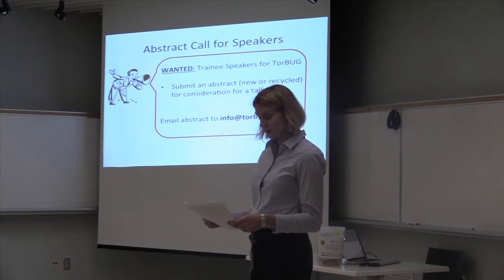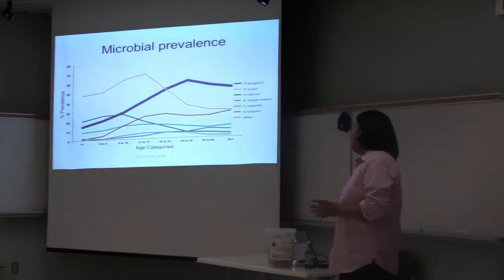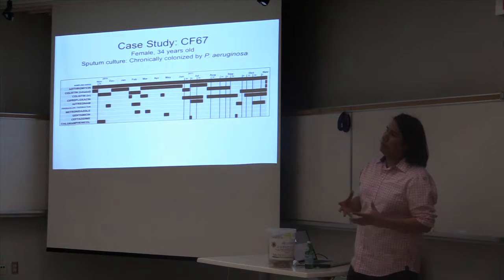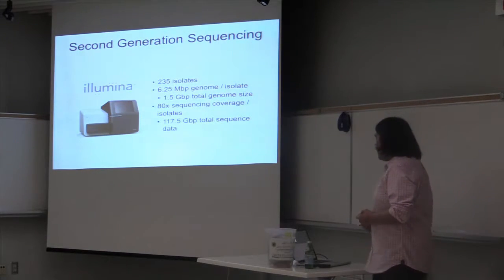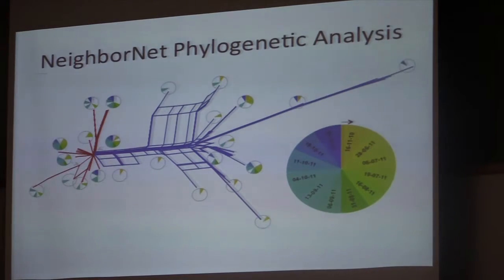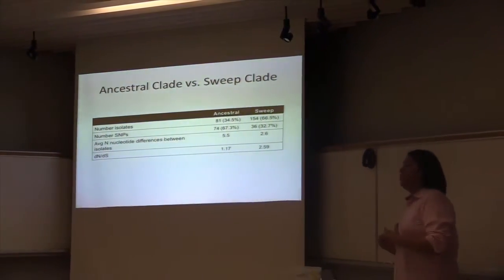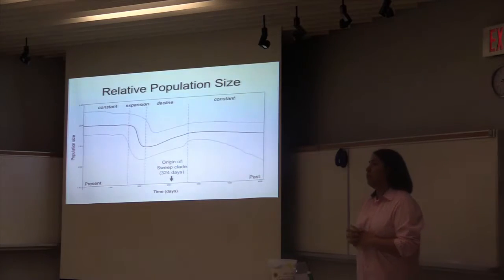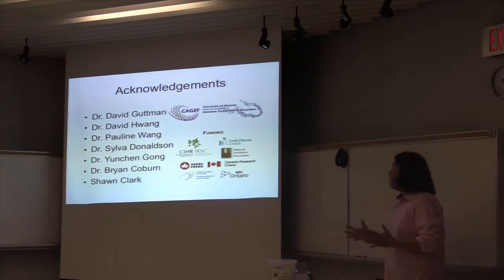Julio Diaz Caballero - TorBUG Talk - Apr 30 2014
Julio Diaz Caballero, talks about Periodic Selection Drives Pseudomonas aeruginosa Diversity in the Cystic Fibrosis Lung.